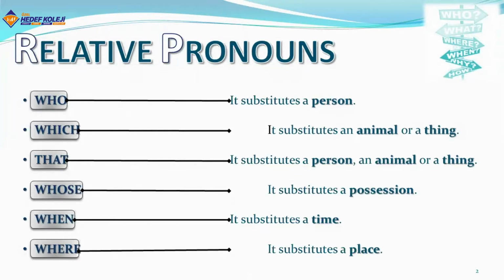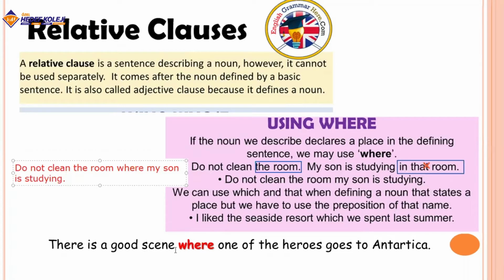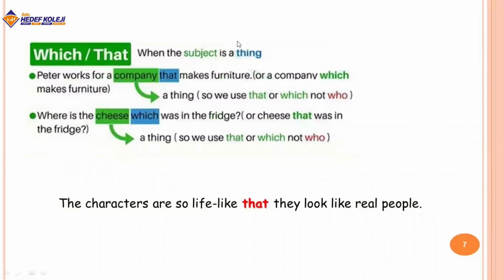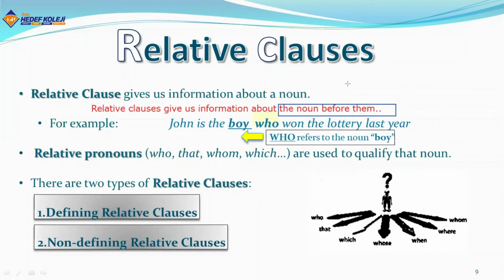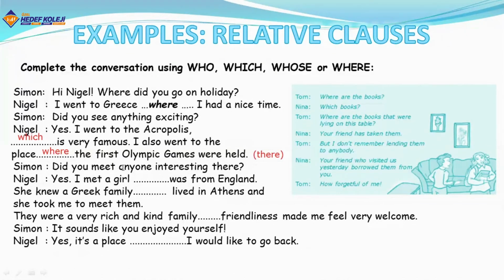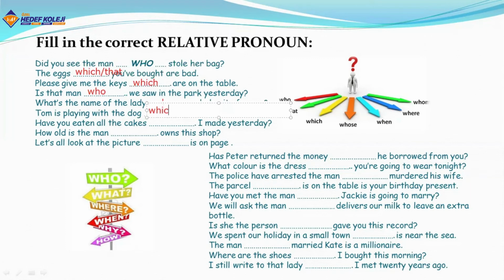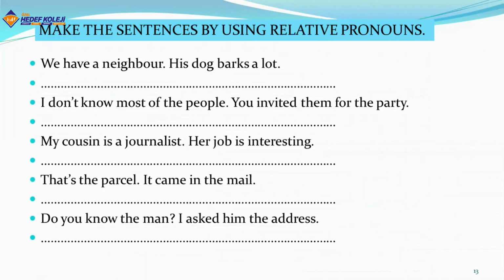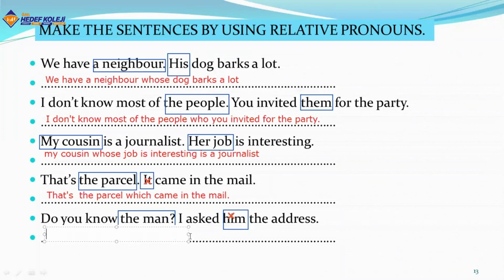7th Graders English Grammar Lesson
7th Graders English Grammar Lesson- Relative Clauses

Achievements:

1.Students use correct pronouns according to the nouns.
2.Students can make sentences by using relative clauses.